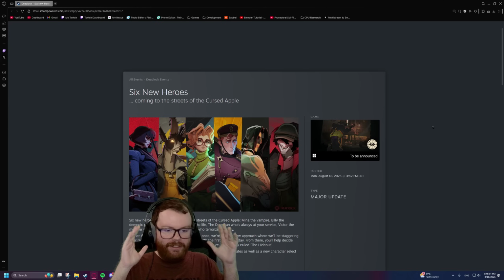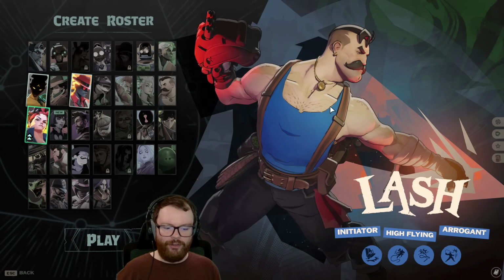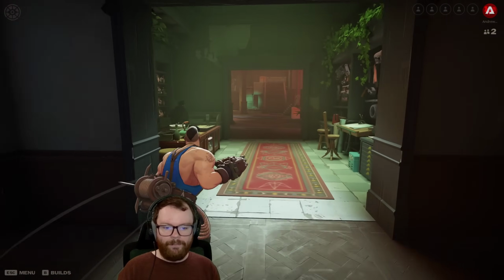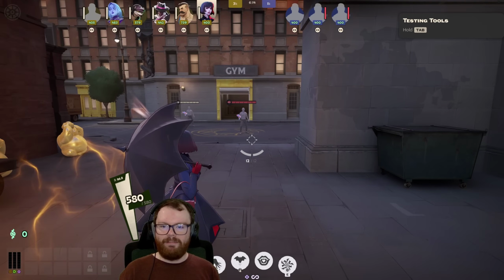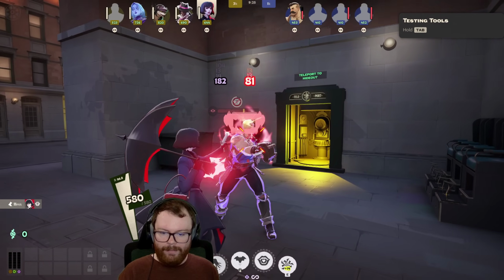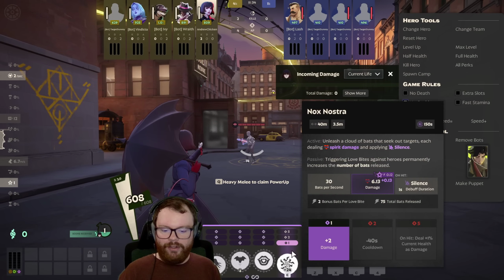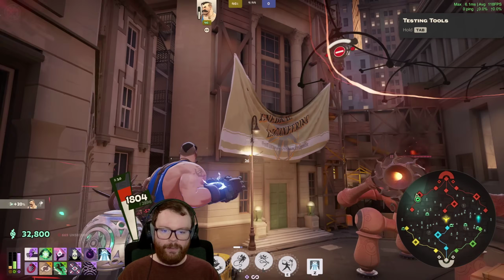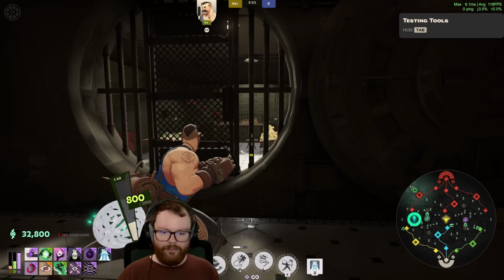6 NEW Heroes, NEW Hideout, GIANT Visual OVERHAUL!!! - MAJOR Deadlock Update!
Valve released a major new update for Deadlock today that introduced 6 new heroes, a new hideout feature, and major visual changes to several heroes and the map! In this video, AndrewChicken covers all the latest changes that just got added to the game!

⏰ Timestamps:
0:00 - Intro
1:51 - New Hideout Feature
5:23 - Lash Visual Rework
6:06 - Lady Geist Visual Rework
6:55 - Ivy Visual Rework
7:18 - Haze Visual Rework
7:36 - Pocket Visual Rework
8:10 - Vindicta Visual Rework
8:40 - Wraith Visual Rework
9:25 - NEW Hero Mina
15:55 - Map Visual Rework